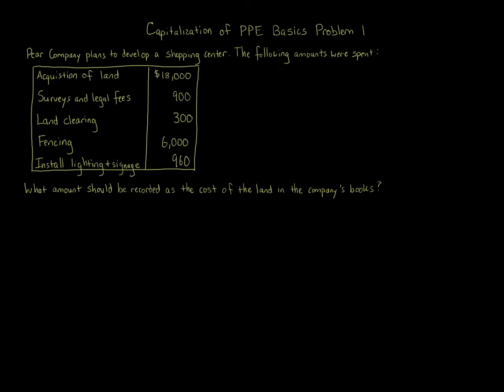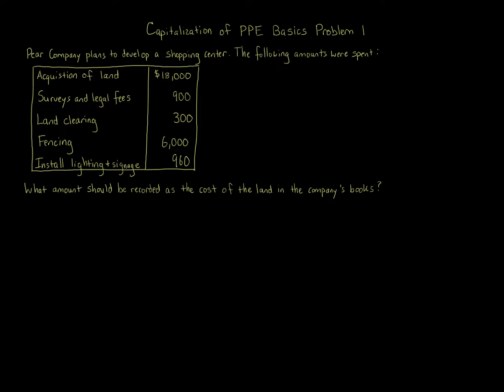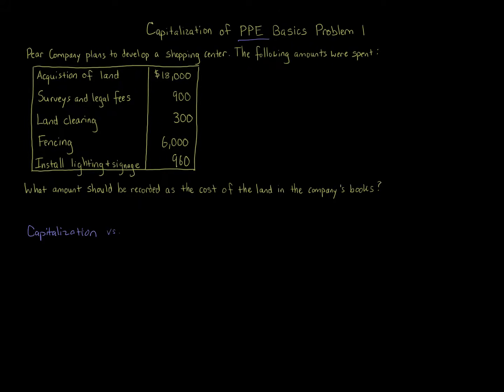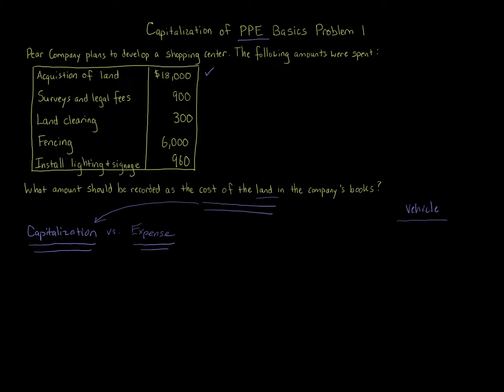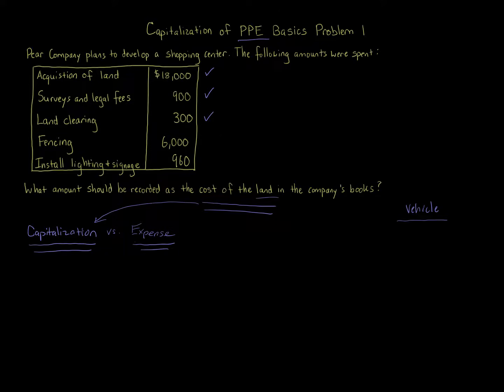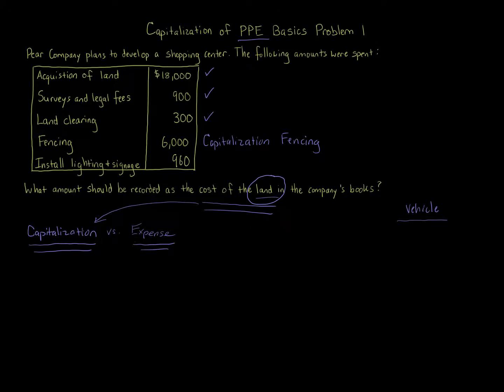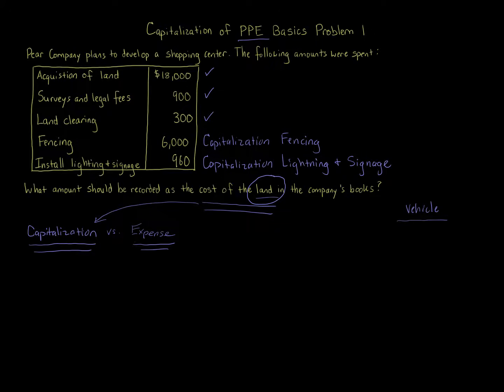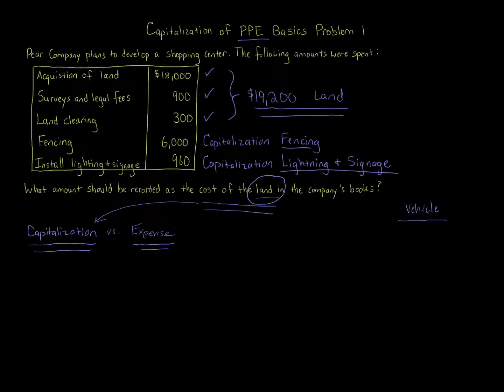Capitalization of PPE Basics Problem 1